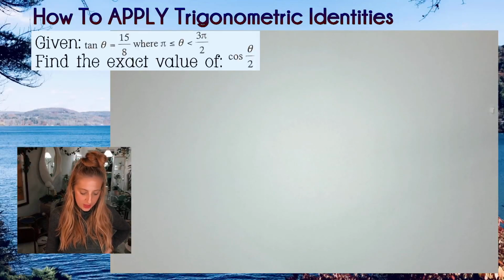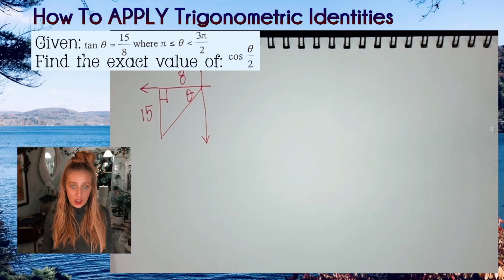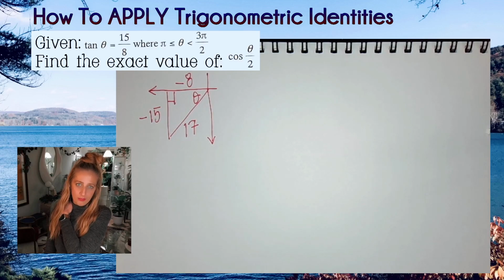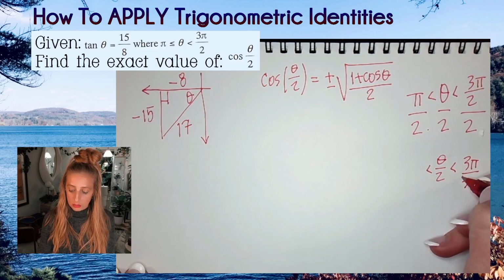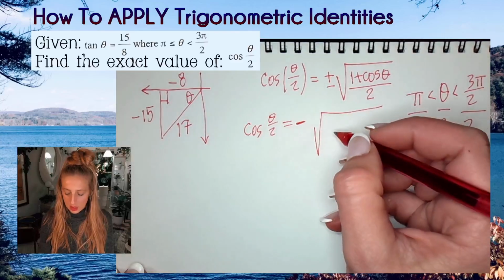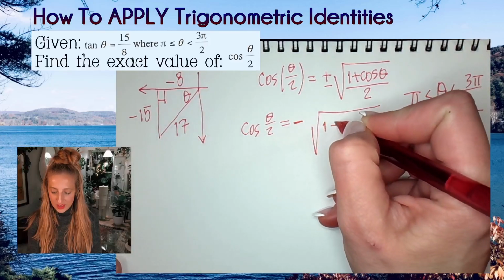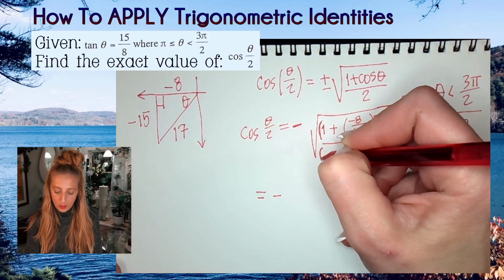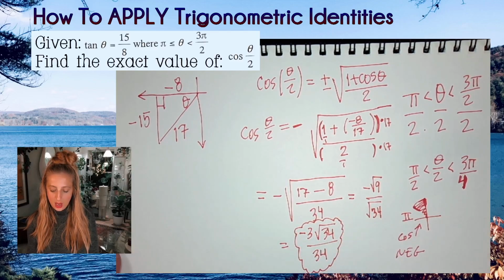If tan𝜃 = 15/8 & π‹𝜃‹3π/2, find cos(𝜃/2).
**error in the following video
(in the click-thru at the end of this video)!
I explain the error in this video!!

 P21